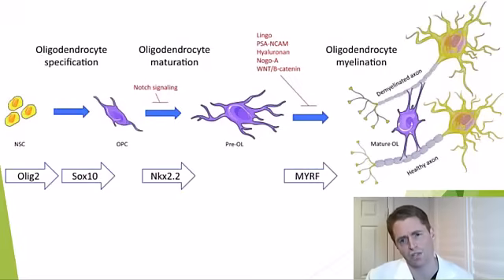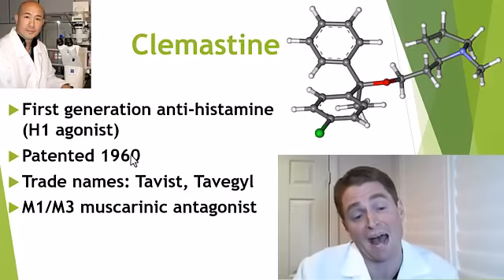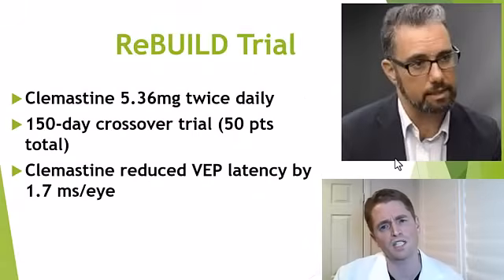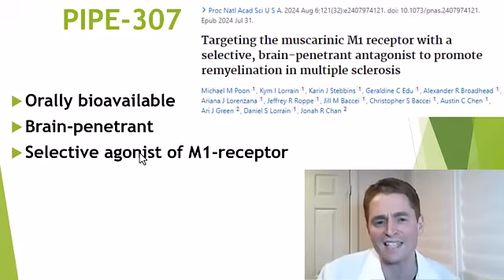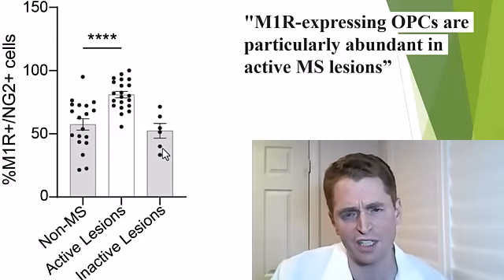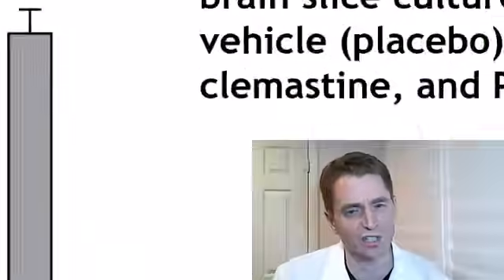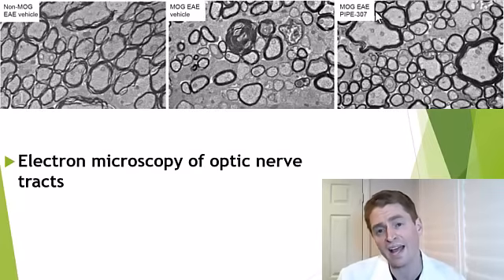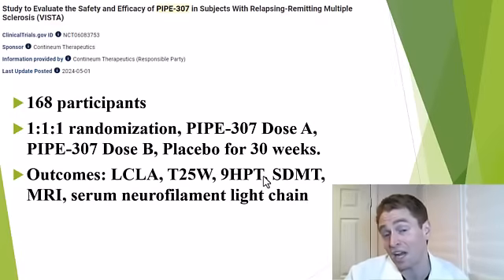PIPE-307: A New Remyelinating Agent for Multiple sclerosis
Many years ago, the drug clemastine was proven to have remyelinating effects in animal studies.  Recently, a new drug, PIPE-307, may represent an advance on clemastine.  It is more targeted toward the M1 receptor, believed to mediate remyelinating effects, it has excellent penetration into the central nervous system, and it is highly potent.  This video reviews the research done on PIPE-307 so far and ongoing trials.

Selected Sources:

Targeting the muscarinic M1 receptor with a selective, brain-penetrant antagonist to promote remyelination in multiple sclerosis
Phase I Study Evaluating Safety and Tolerability of Escalating Single and Multiple Doses of of PIPE-307 and Food Effect in Healthy Volunteers
Study to Evaluate the Safety and Efficacy of PIPE-307 in Subjects With Relapsing-Remitting Multiple Sclerosis (VISTA)